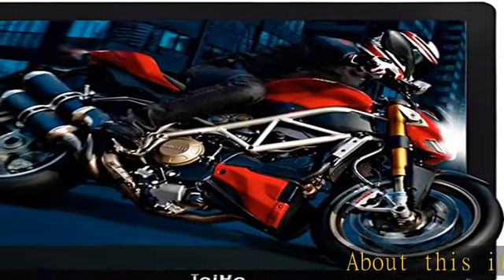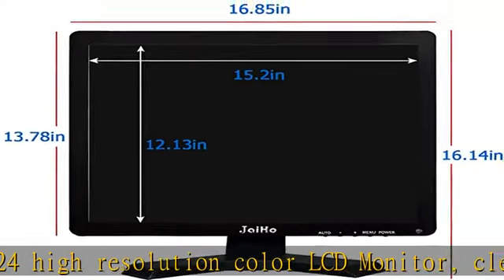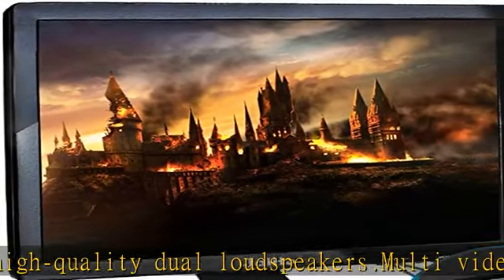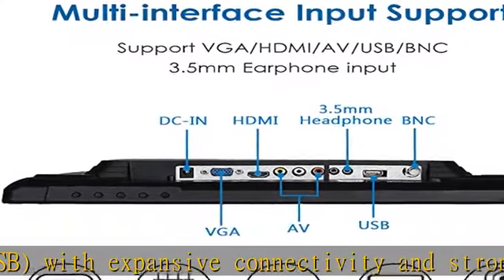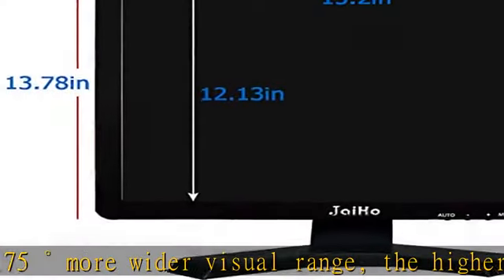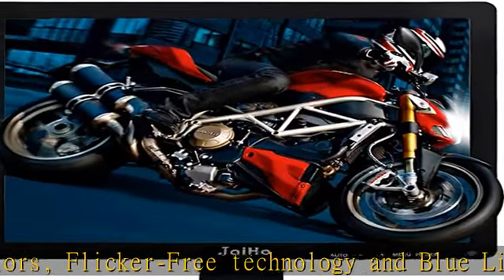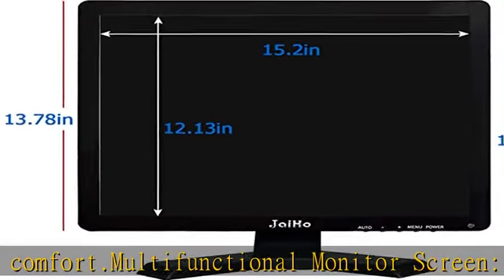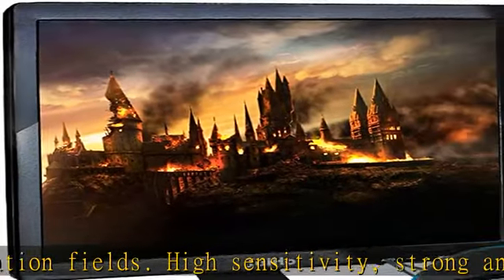JaiHo 19 Inch 1280x1024 TFT LCD HDMI HD Monitor Color Screen Home Security Monitor with BNC/VGA/AV/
JaiHo 19 Inch 1280x1024 TFT LCD HDMI HD Monitor Color Screen Home Security Monitor with BNC/VGA/AV/HDMI/USB Earphone Output, Built-in Speaker